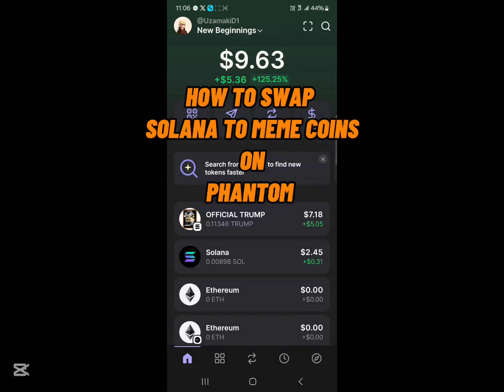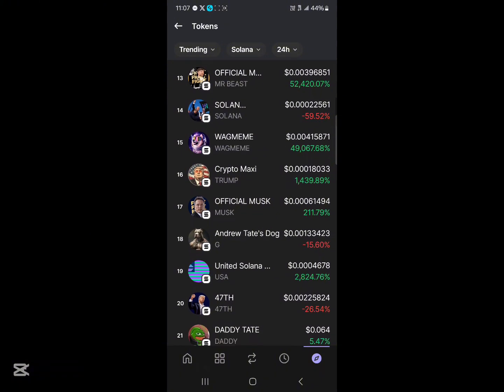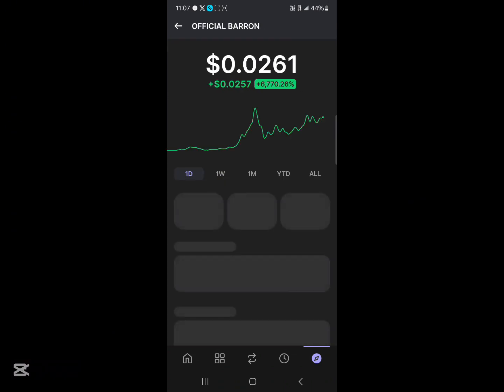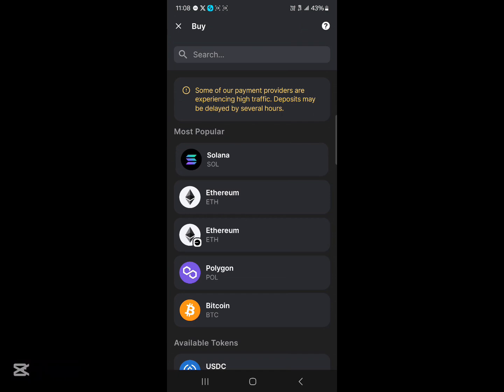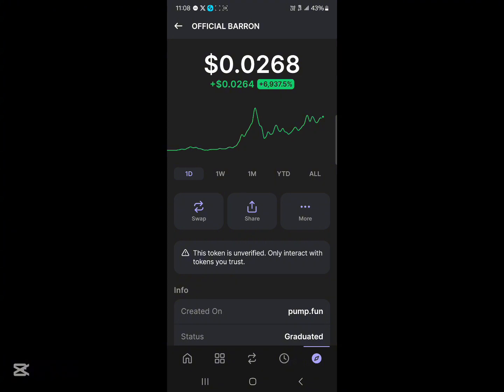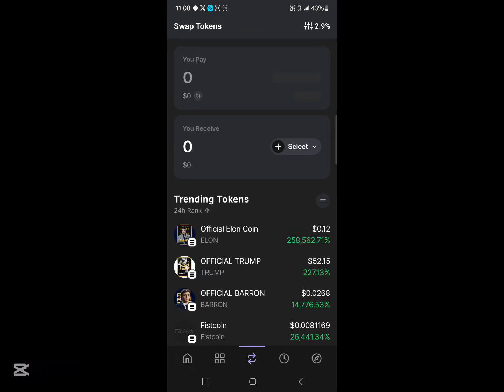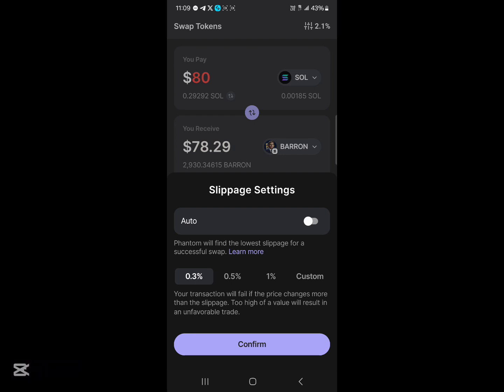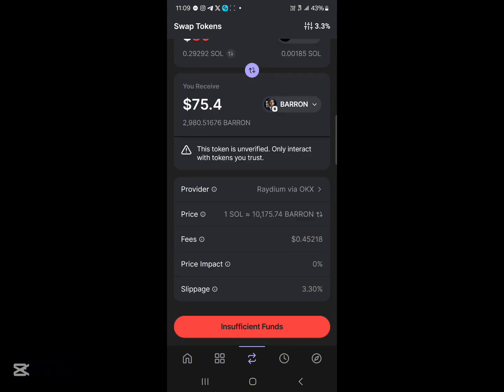How to Swap Solana to Meme Coins on Phantom (Step by Step)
In this quick video I will show you How to Swap Solana to Meme Coins on Phantom (Step by Step)

Discover the seamless process of swapping Solana to meme coins using Phantom wallet in this comprehensive guide. Learn how to navigate the Phantom interface, select your desired meme coins, and execute trades with confidence. This tutorial covers everything from connecting your wallet to understanding transaction fees and confirming swaps. Whether you're new to Solana or an experienced trader, you'll gain valuable insights into the world of meme coins on the Solana blockchain. Explore the growing ecosystem of Solana-based meme coins and learn how to capitalize on potential opportunities. From understanding market trends to managing your portfolio, this video equips you with the knowledge to trade meme coins effectively. Maximize your Phantom wallet experience and dive into the exciting realm of Solana meme coins. Perfect for beginners and seasoned investors alike, this guide simplifies the process of buying, selling, and swapping meme coins on the Solana network. Stay ahead of the curve in the fast-paced world of cryptocurrency and learn how to leverage Phantom wallet for all your Solana meme coin transactions.